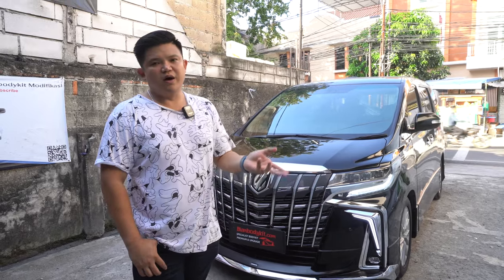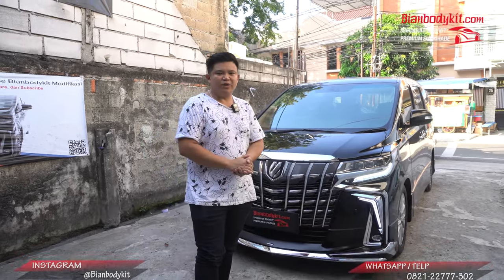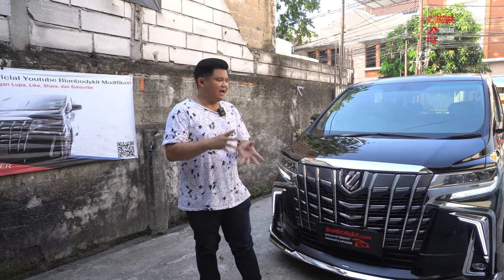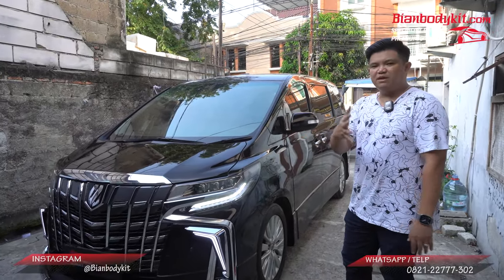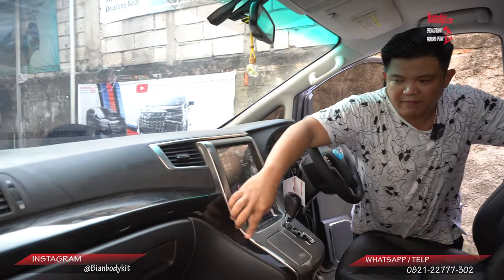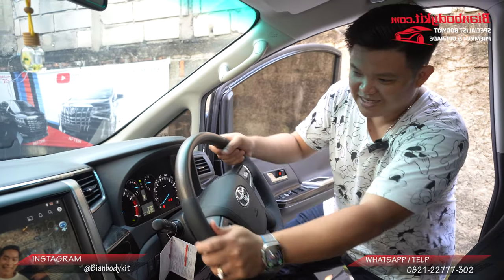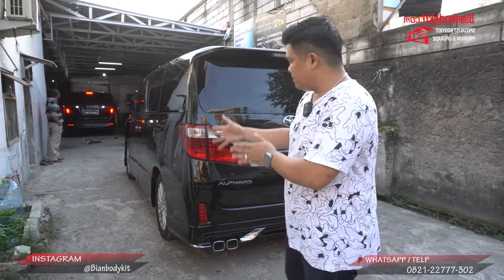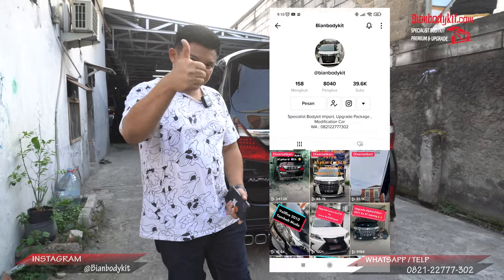UPGRADE ALPHARD 2010 SC KE MODEL TERBARU 2023 | HASIL BIKIN NGILER …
Mau Mobil Kesayangan Anda Di Upgrade Atau Dipasang Bodykit Seperti ini ?
Tunggu Apalagi, Segera Hubungi Nomor Dibawah ini, untuk Konsultasi Lebih Lanjut.

Untuk info Lebih Lanjut Hubungi :
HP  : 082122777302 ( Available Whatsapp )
WA Klik langsung ke Whatsapp
workshop : jl.mardani raya no.25A cempaka putih - Jakarta Pusat